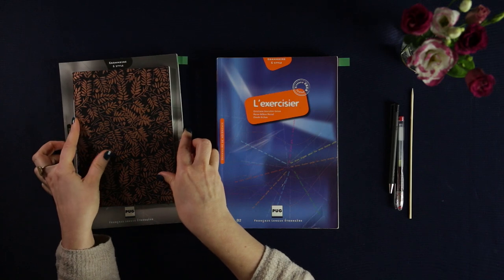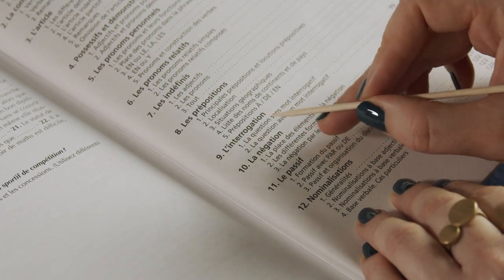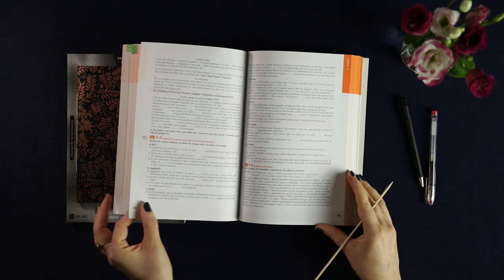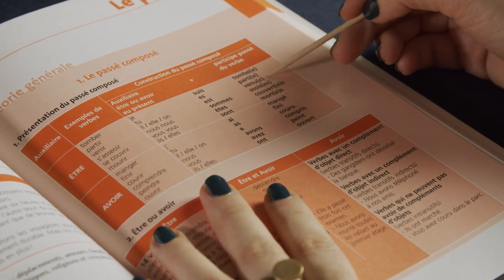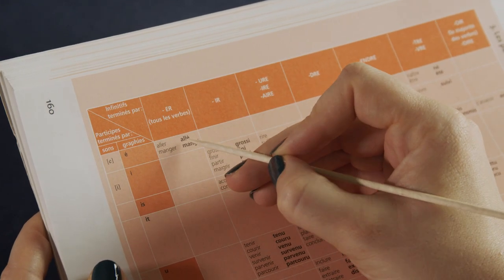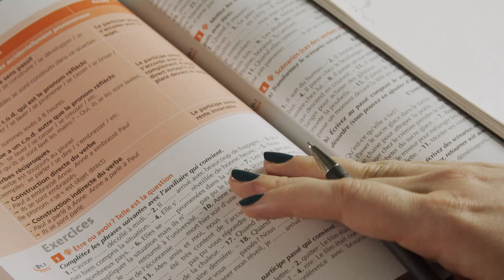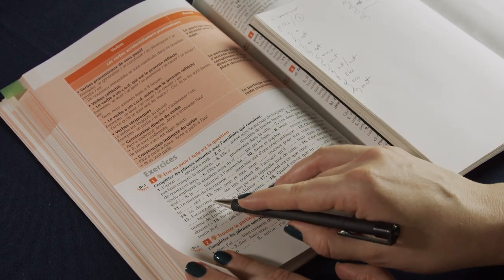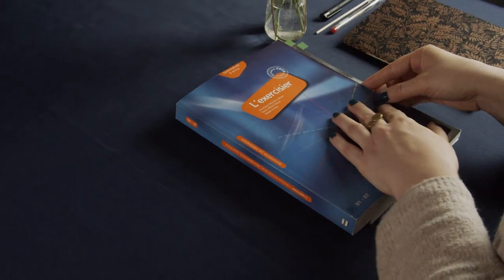ASMR soft spoken French grammar exercise - easy & relaxing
Yes, another French exercise book! When it comes to grammar, this one is my favourite. I'll show you how the different units that are covered, how the chapters are organised, and how the exercises progress in difficulty.

The chapters I've picked out for practicing today is passé composé, with some easy beginner exercises on être and avoir. You can follow with the pointing and tracing, or lie back and close your eyes and let yourself be carried to sleep by the sound of the pages turning and my soft spoken voice...

I hope you're all having a wonderful day/evening/week!